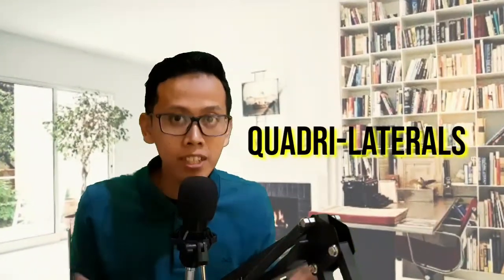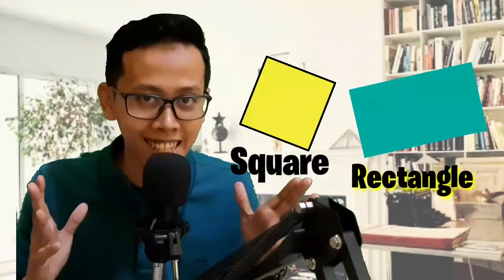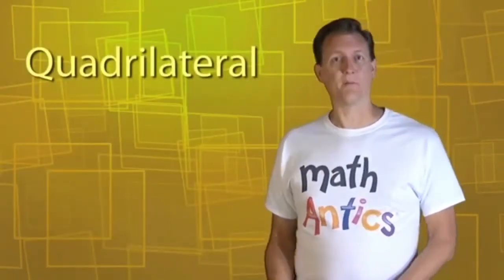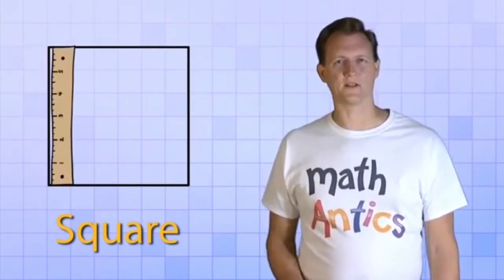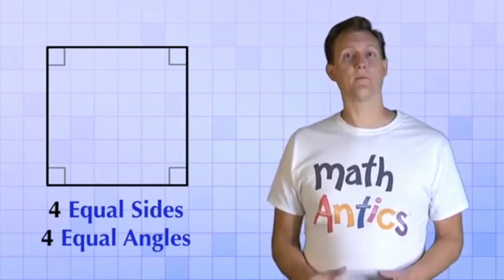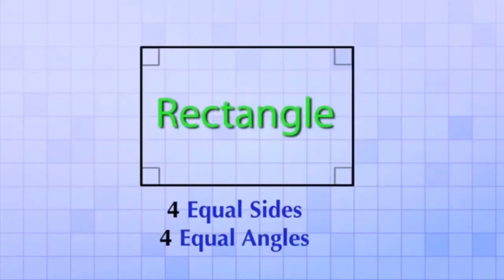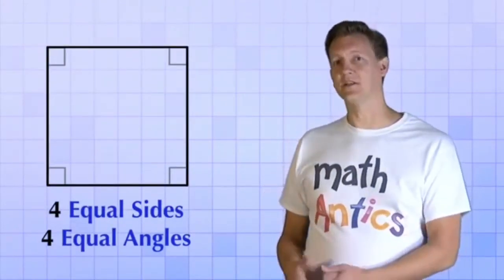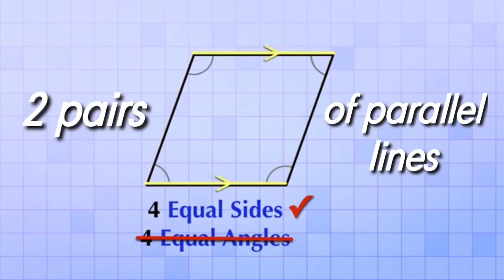Quadrilaterals (Part - 1) | Grade 4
The video is made for learning purposes. Explanation is taken from Math Antics.

Credits to Math Antic YouTube Channel